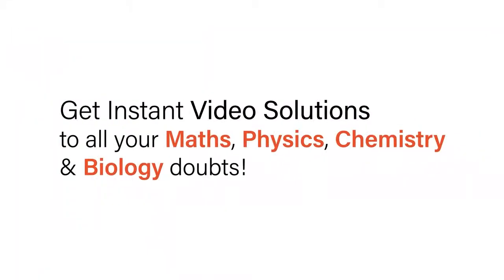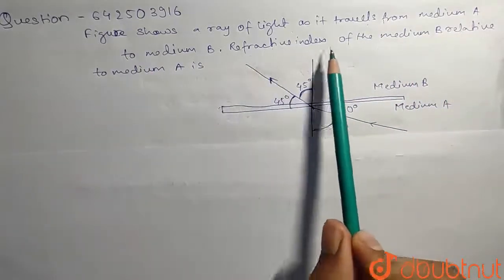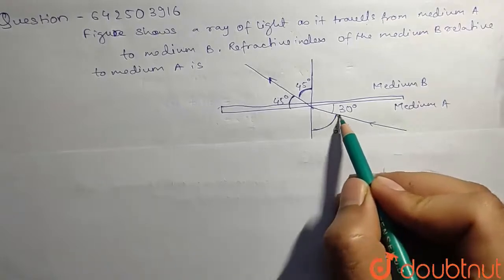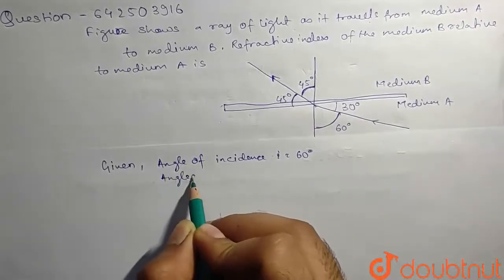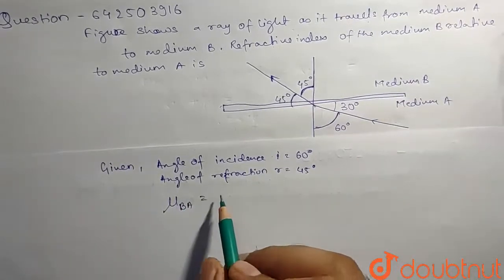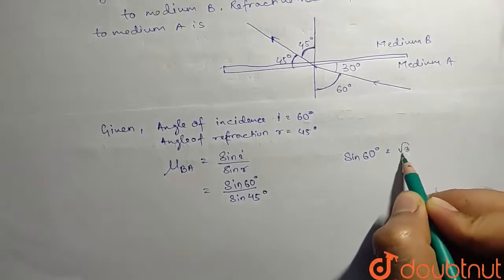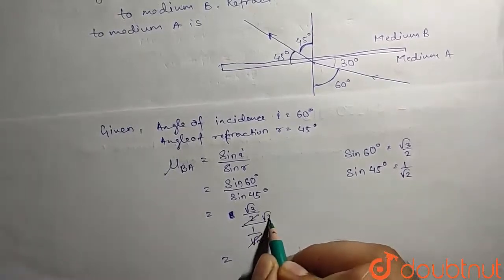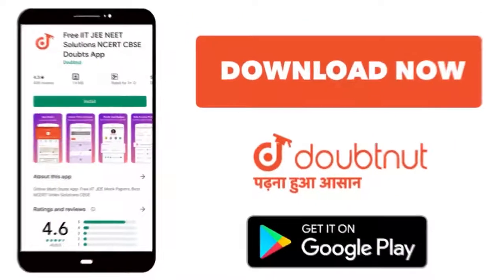Figure shows a ray of light as it travels from medium A to medium B. Refractive index of the med...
Figure shows a ray of light as it travels from medium A to medium B. Refractive index of the medium B relative to medium A is
Class: 10
Subject: PHYSICS
Chapter: LIGHT : REFLECTION AND REFRACTION
Board:CBSE

👉 Have Any Query? Ask Us.